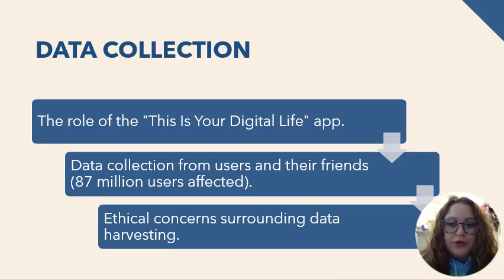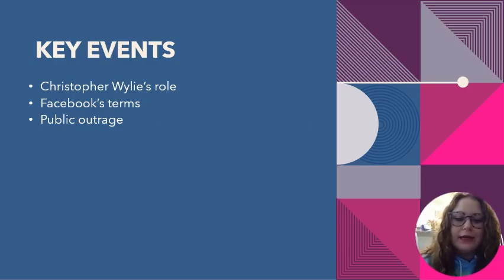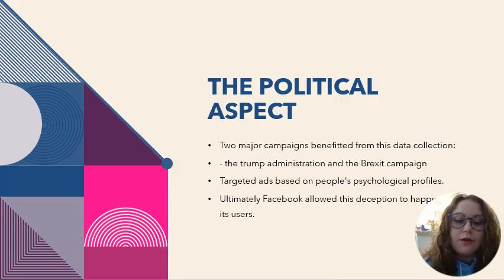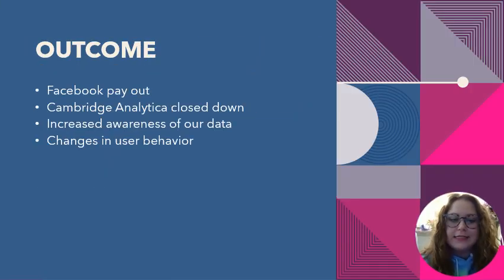The Facebook and Cambridge Analytica scandal video